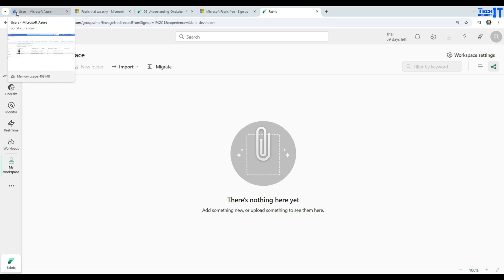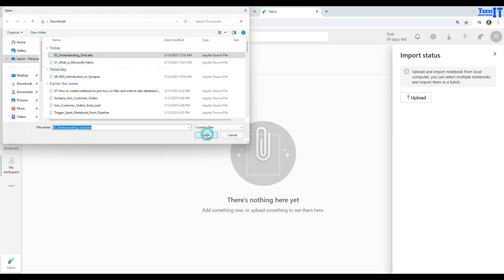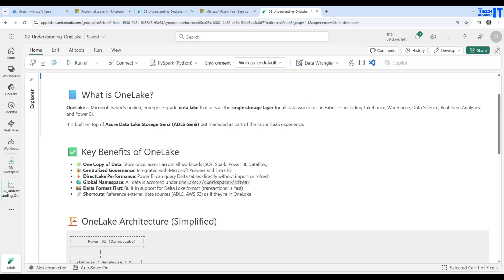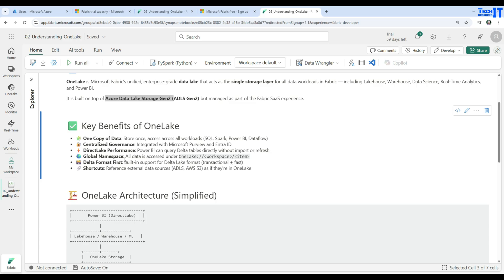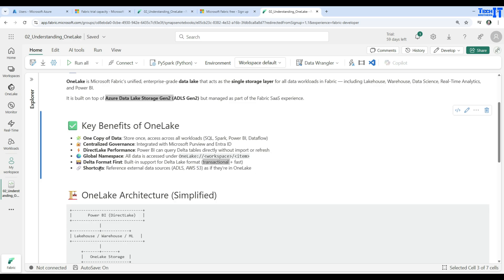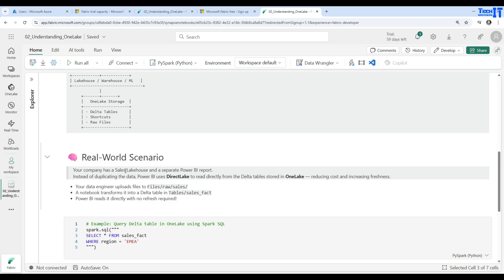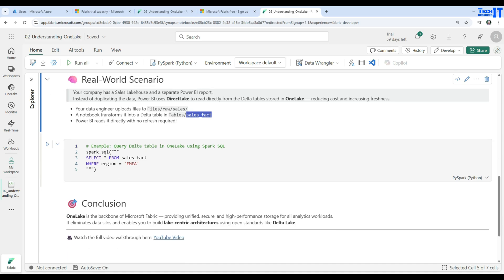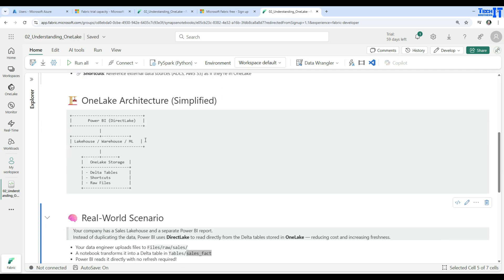What Is OneLake? Unified Storage Layer Explained | Microsoft Fabric Tutorial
Description:
Welcome to Episode 03 of our comprehensive Microsoft Fabric Tutorial series on TechBrothersIT. In this video, we take a step-by-step look at OneLake, the powerful unified storage layer that forms the foundation of Microsoft Fabric's analytics capabilities.

You’ll learn:

✅ What is OneLake and why it’s a game-changer for data storage
✅ How OneLake unifies data across various services like Data Factory, Synapse, and Power BI
✅ Key concepts: Shortcuts, File-level access, and Delta Lake support
✅ Real-world use cases and architecture breakdown
✅ How OneLake simplifies data management in enterprise environments

This tutorial is ideal for data engineers, analysts, and architects who want to build a strong foundation in Microsoft Fabric and understand how to efficiently manage data at scale using OneLake.

Link to post for script and material used in this video